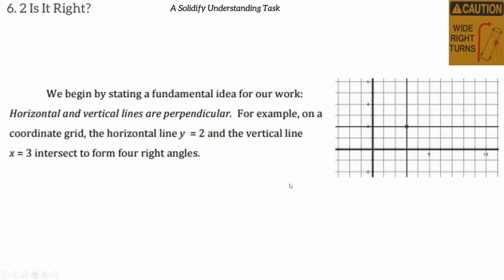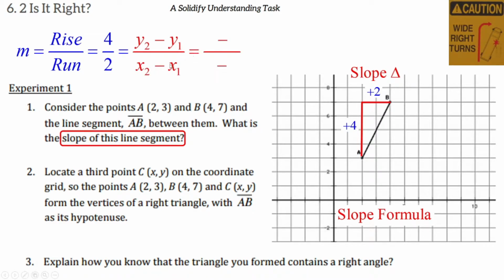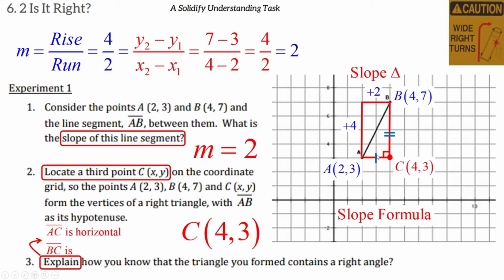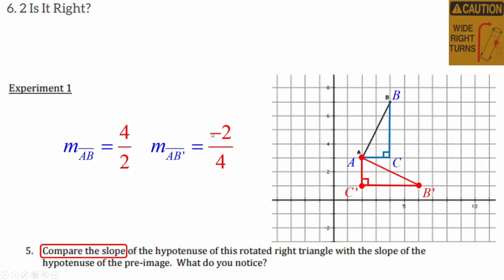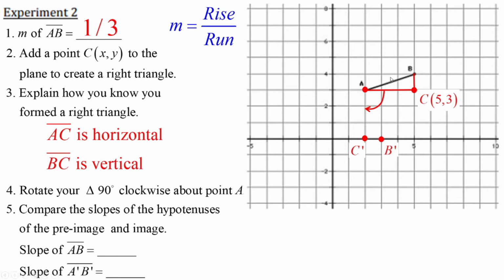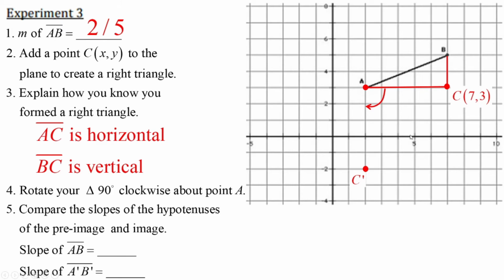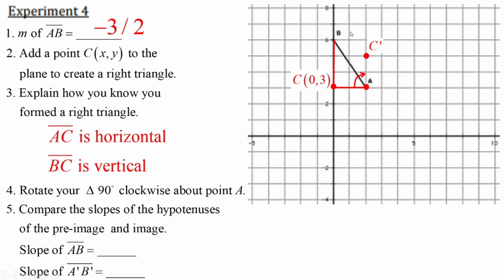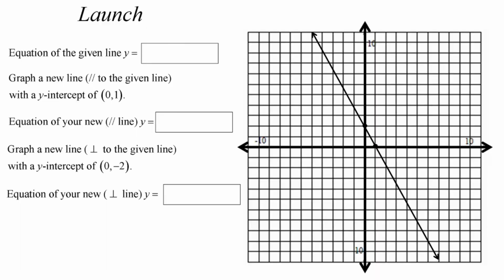IM1 - 6.2 Is It Right?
A presentation of 6.2 Is It Right? for IM1.